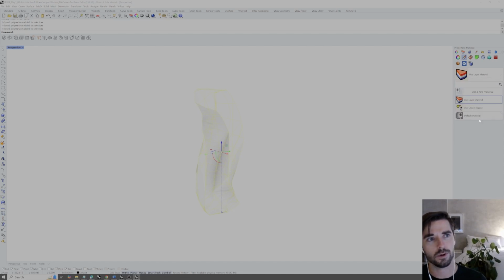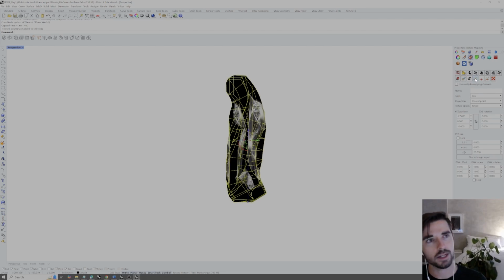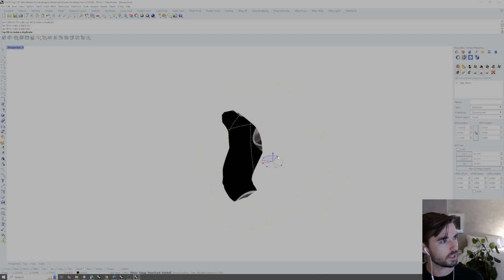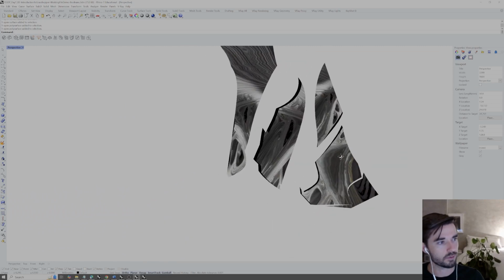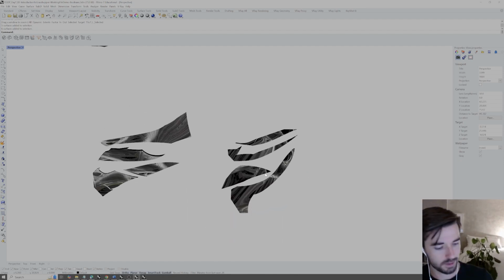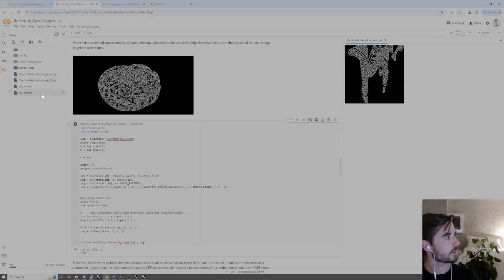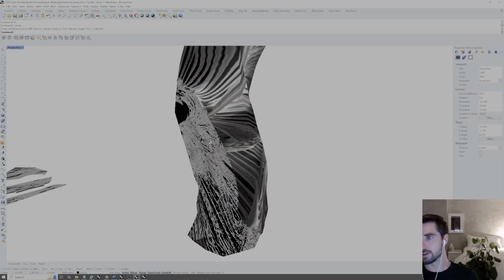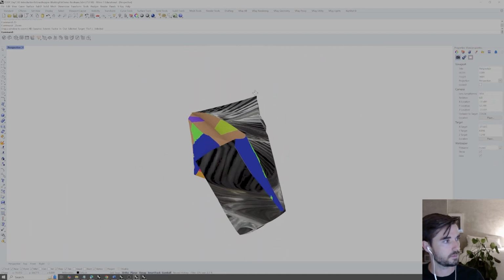IT3DP | Day 5 - Rhino3D Texture Mapping & Unrolling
In this sixteenth video of the series, I will be briefly walking through some texture mapping methods inside of Rhino3D and showing how to unroll a surface geometry while preserving the texture information and overriding that texture using OpenCV and Python Programming. This is useful for making physical unrolled paper models, folding the printed images into 3D shapes.

Video Content:

00:00 - Introduction
0:20 - Unrolling Geometry
1:50 - Texture Mapping
4:38 - Explode Surfaces
4:44 - Join Surfaces
4:55 - Remove Flipped Normals
5:05 - Bake UV Textures
5:40 - Unroll Textured Surface
8:40 - Editing Textures with OpenCV
10:12 - Uploading New Textures

Additional Links:
Rhino3D: